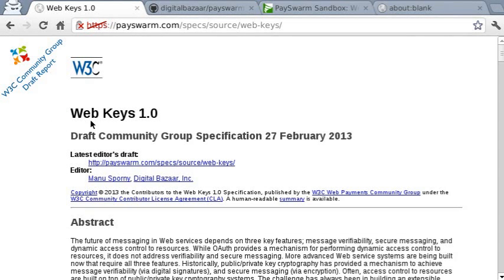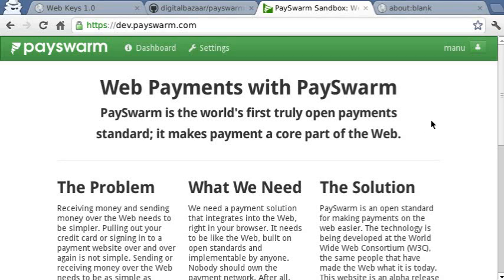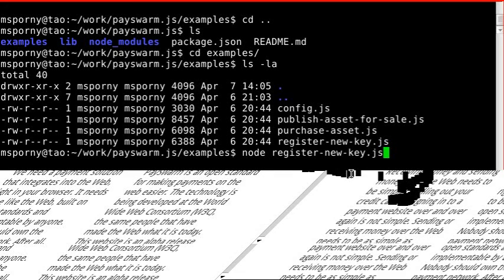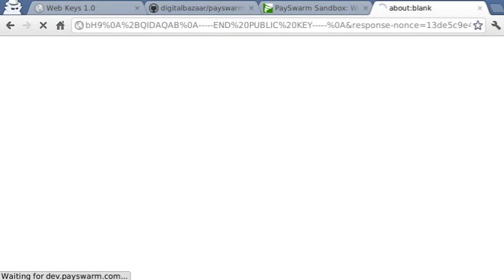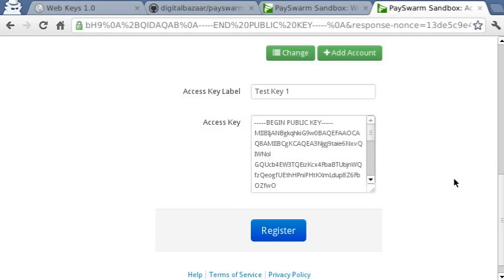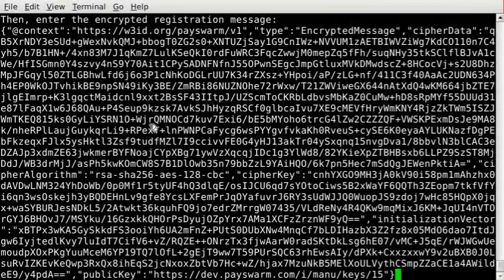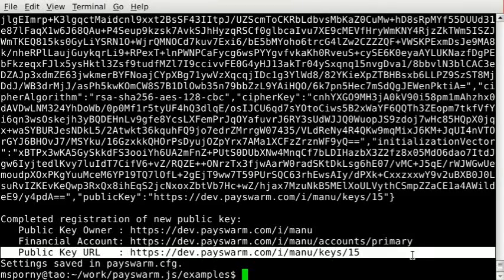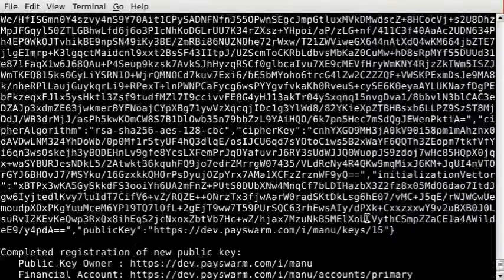Web Keys Demo - payswarm.js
A quick demo of the Web Keys technology for web developers. This demo covers using the PaySwarm Node.js command-line client to register a Web Key with a PaySwarm Authority.